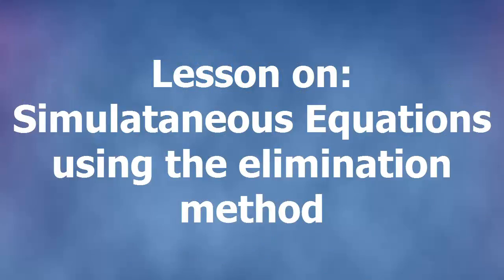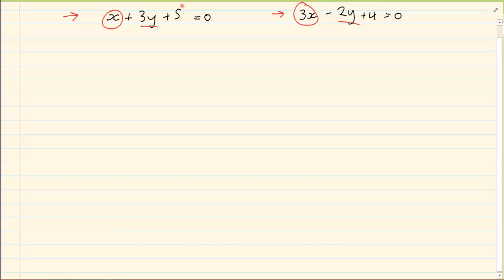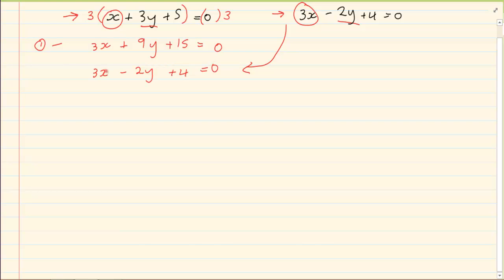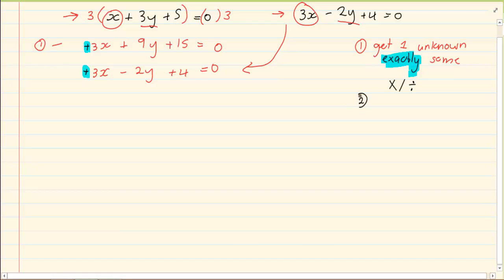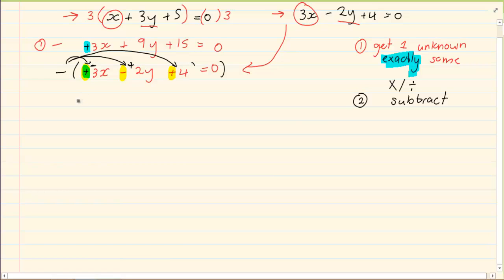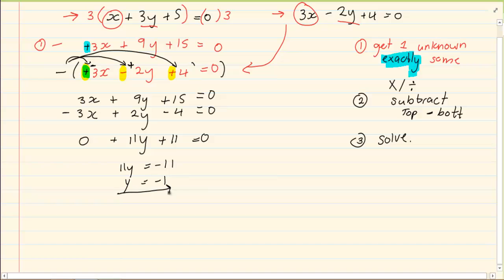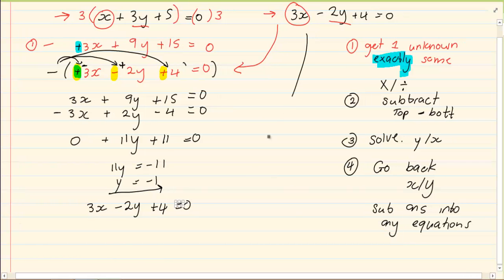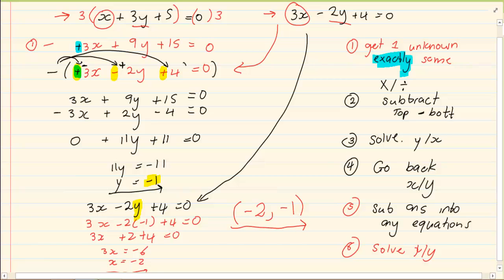Grade 10 : Equations and Inequalities : Simultaneous equations using the eliminiation method